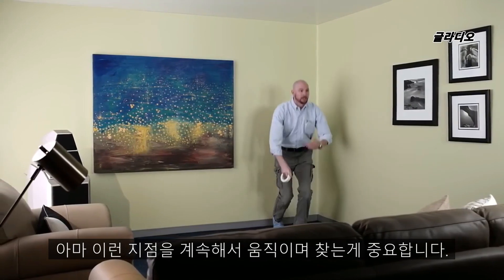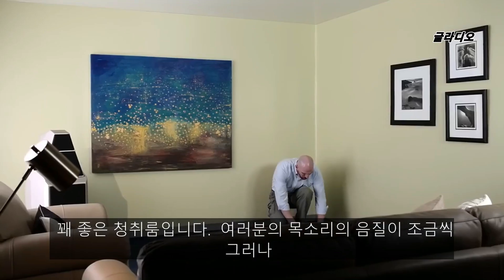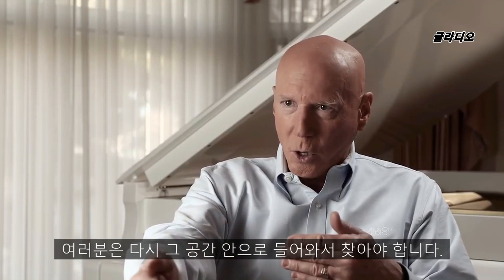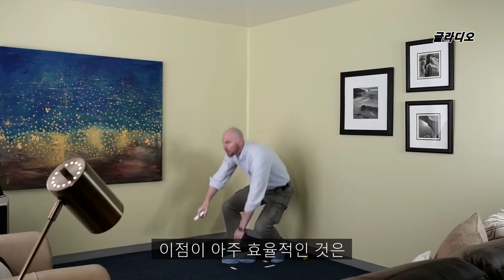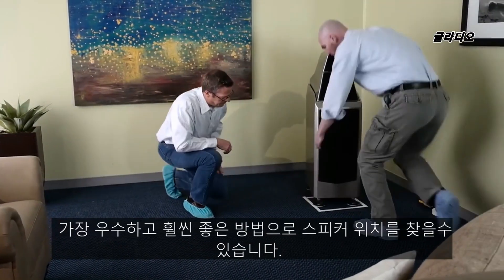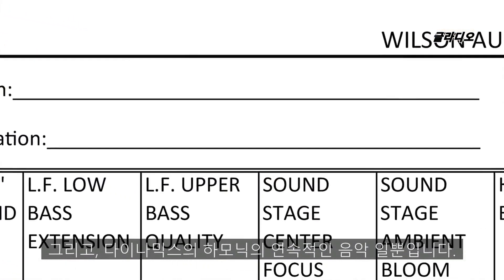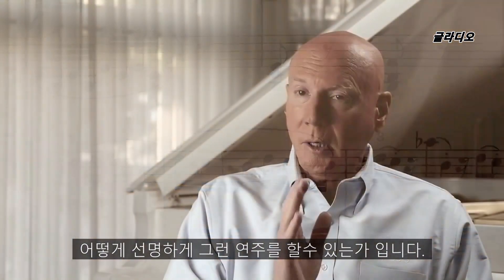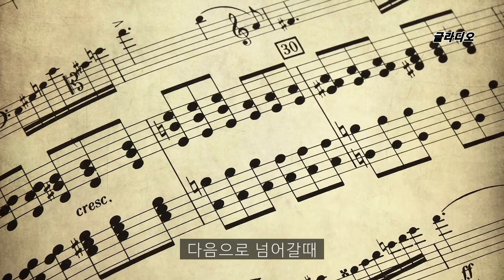[한글]HIFI 스피커의 신 '윌슨 오디오' 스피커 최적 세팅?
[한글판]
스피커 위치의 A~Z까지 섬세한 설명/ 왜 이런 방식이 우수한지

그의 육성으로 직접 들을수 있습니다. 잠들기전 시청하시면
아주 좋을듯 합니다. (잔잔하면서도 호소력 있는 데이비드 윌슨의 목소리)

고인이 된 그의 설명을 영상으로 다시 볼수 있어 기쁘네요.

요즘 불면증이 온건지..새벽에 작업을 해보네요.. 이런 우수한 자료에

많은 자료들이 한글화가 많이 부족한것 같아

우수한 영상에 자막등을 담아봅니다.

제 기준으로 제대로 윌슨오디오 세팅법을 이해한 사람은 대한민국에

손에 꼽을정도 같습니다.

아마추어 제작이라 틀린자막은 귀엽게 이해해 주시길 바라며..

한글로  작업했습니다.

Dave wilson's WASP. 데이비드 윌슨의 WSAP입니다.
(HIFI가 매니아적인 취미인지라.. .여러분의 구독은 큰 힘이 됩니다.)